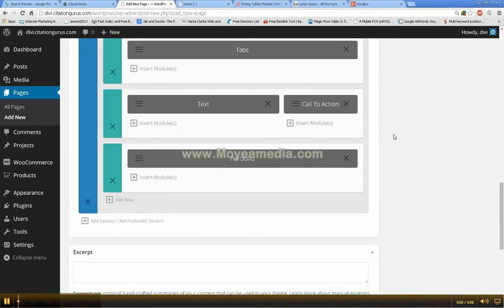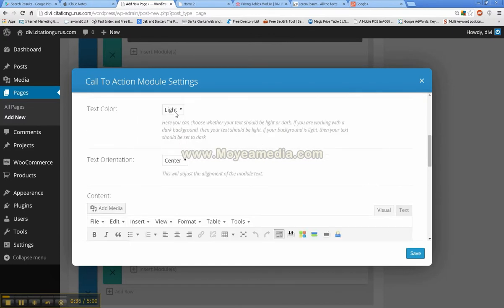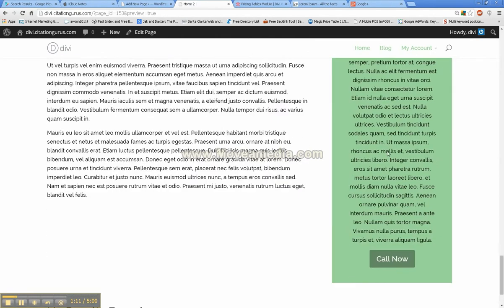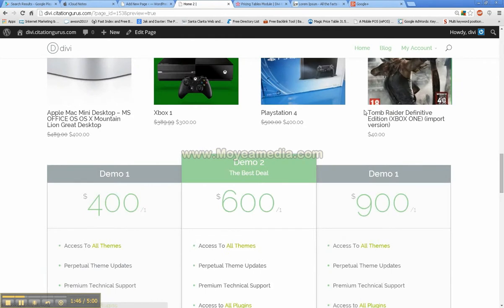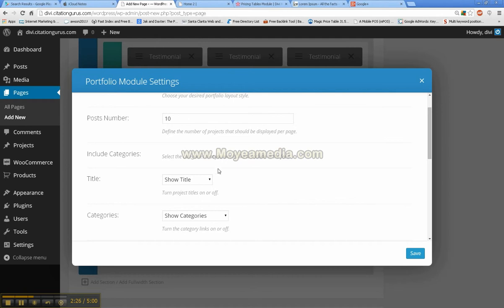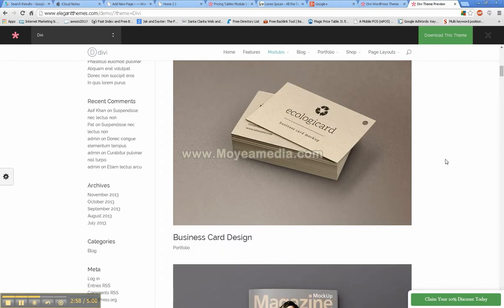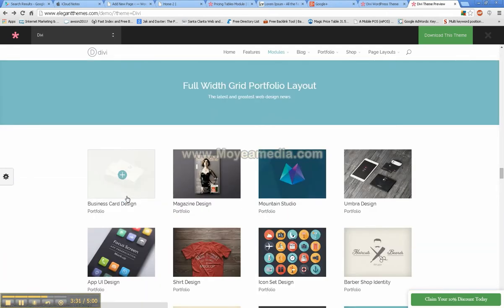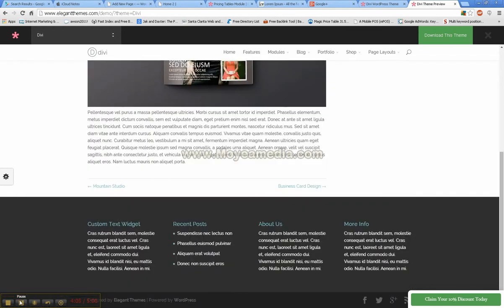Divi How to Set Up A Call To Action Module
In this video I show you how to use the Divi page builder to set up a call to action button anywhere on the site and also how to set up a portfolio on your website to display different categories.